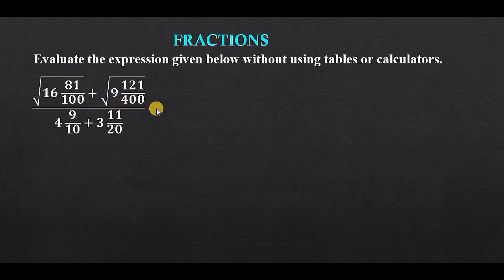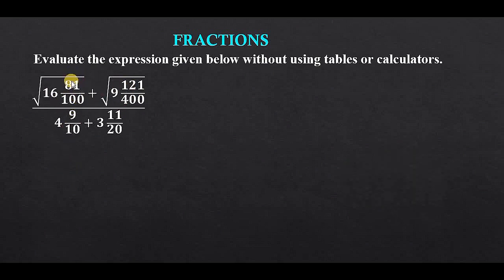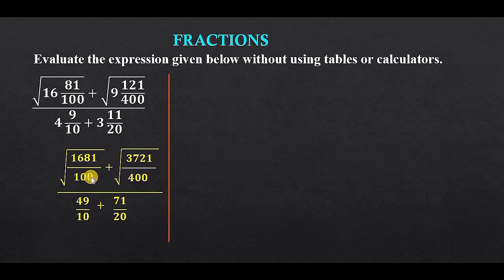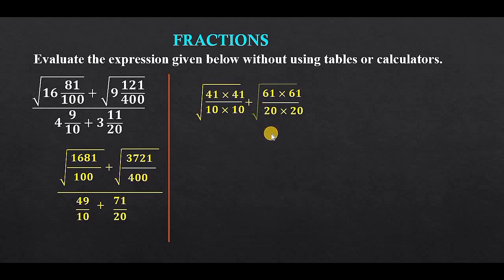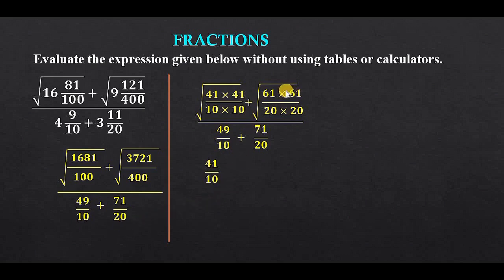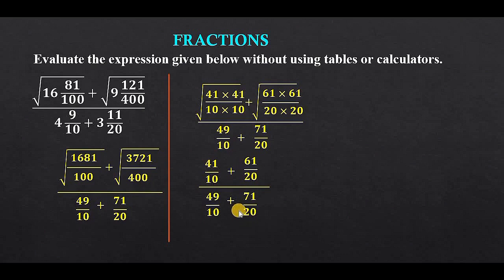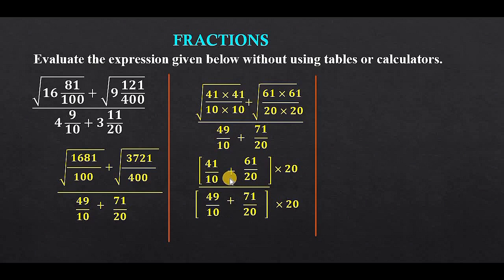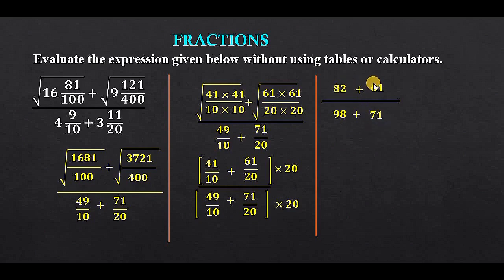Evaluate Fractions Without a Calculator | KCSE Math Simplification Using Factorization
Are you stuck on how to evaluate fractions without using tables or a calculator? 🤔
In this step-by-step KCSE-style tutorial, we break down a complex fractional expression using improper fractions, prime factorization, square roots, and simplification — all without any calculator!

How to factorize large numbers (like 1681 and 3721)

Tricks for simplifying square roots

How to multiply and simplify fractions

Final simplification using LCM and common factors

Timestamps:
0:00 - Introduction to today's fraction problem
0:10 - Why "no calculator" means we factorize
0:30 - Convert mixed fractions to improper fractions
1:20 - Factorize square numbers in the expression
2:15 - Evaluate square roots of numerators and denominators
3:30 - Multiply to eliminate denominators using LCM
4:30 - Final simplification of the numerator and denominator
5:25 - Reducing the fraction using a common factor
5:55 - Final answer and conclusion
6:10 - Outro and thanks for watching

🎯 Perfect for:

KCSE Math preparation

Form 1 to Form 4 students

Self-taught learners and revision sessions